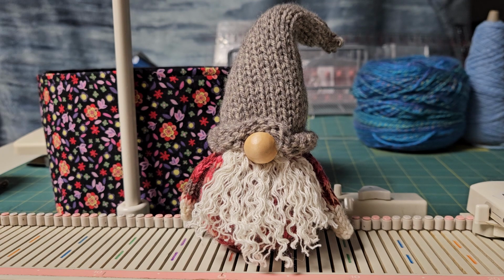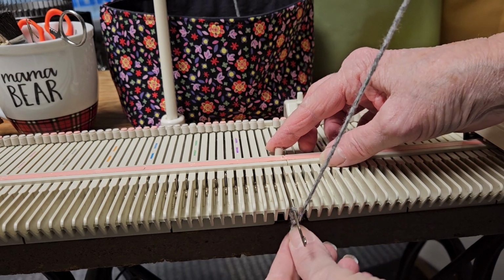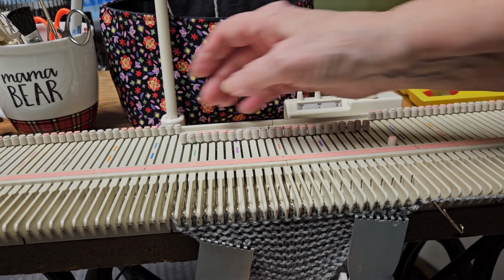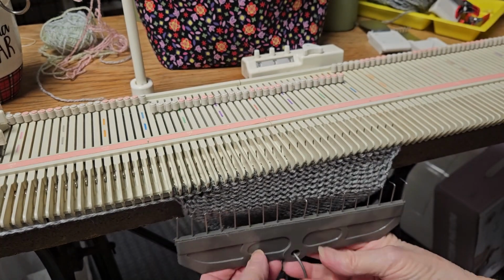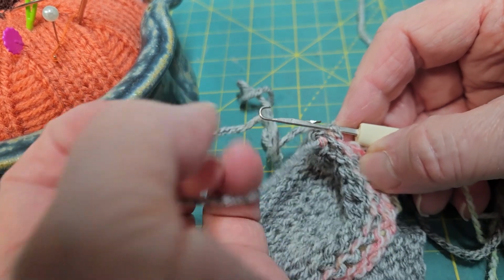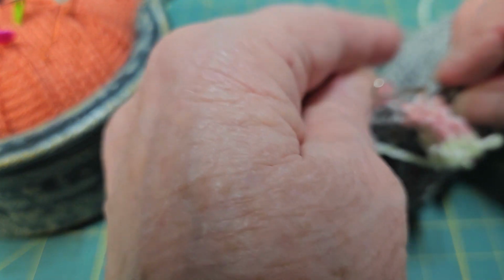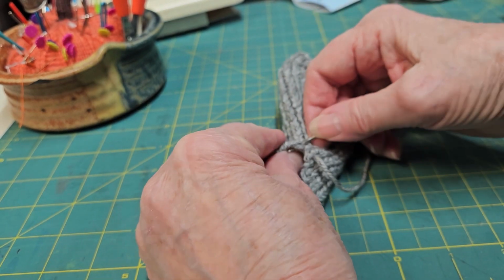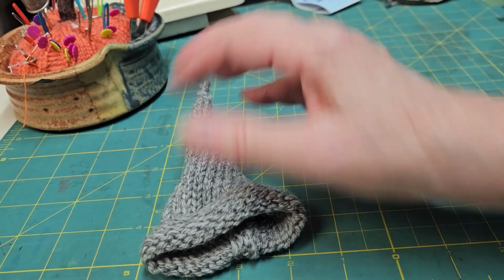Gnome Hat 1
Gnome Hat Knit on a Mid-gauge Silver Reed LK150. This is part 1 of a series on Knitting a small gnome.